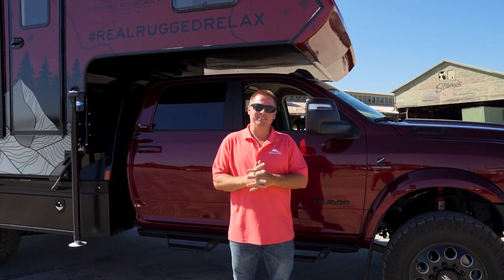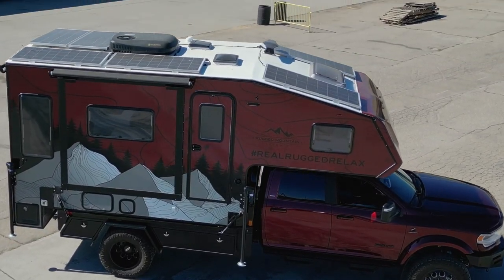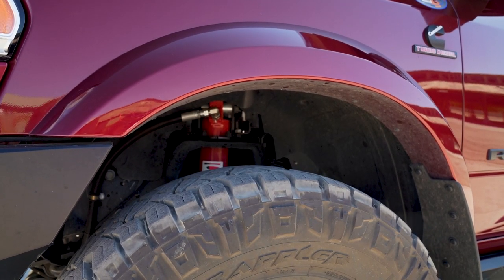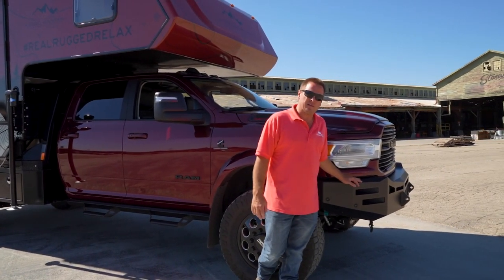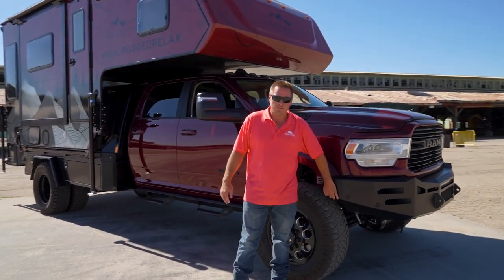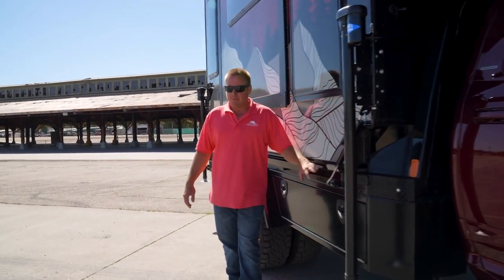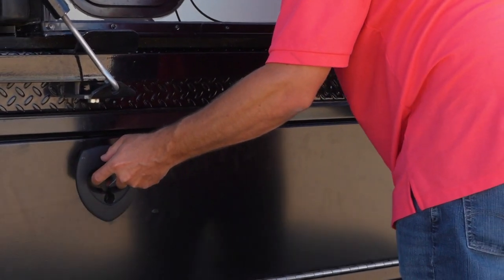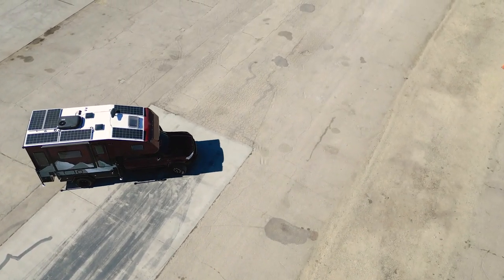Rugged Mountain Dodge Ram & Denali 3S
Checkout how we tricked out our RAM 5500 to carry our Denali 3S flatbed truck camper.